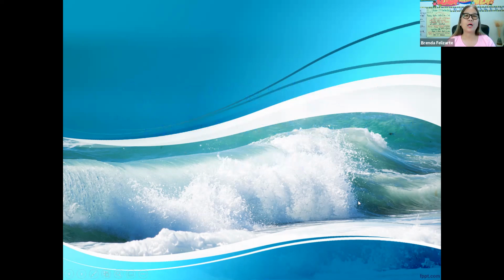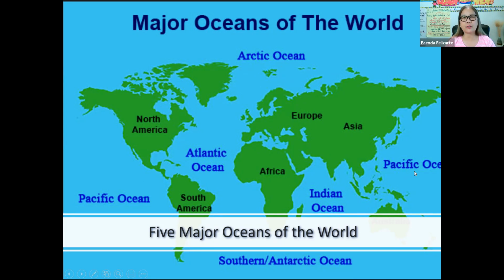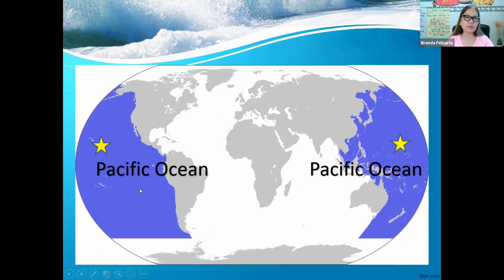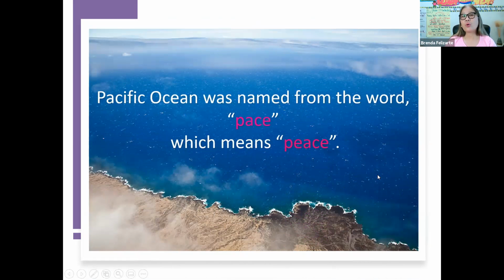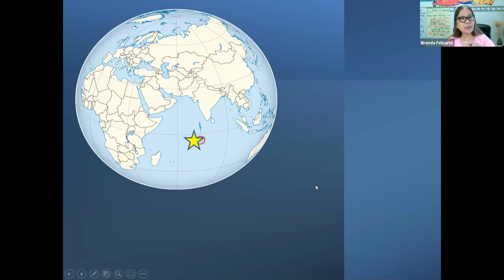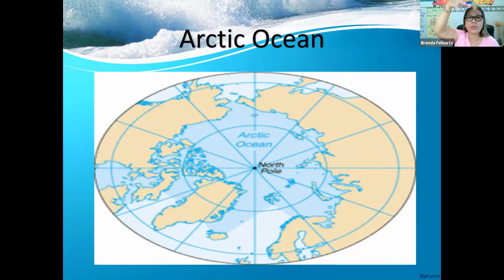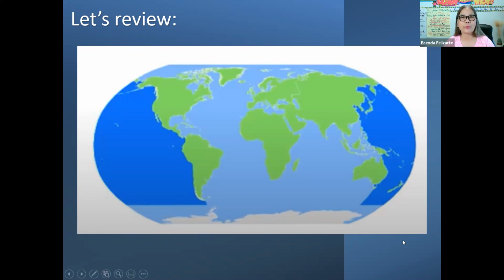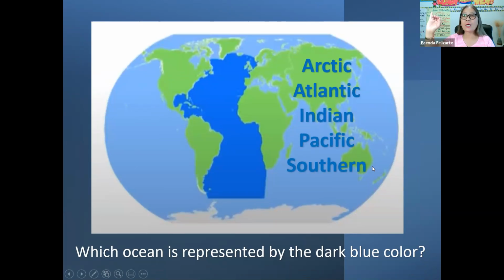Episode 16: The Five Oceans of the World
This presentation shows how to I used power point while teaching the five big oceans of the world.